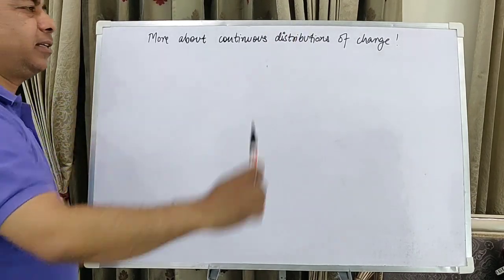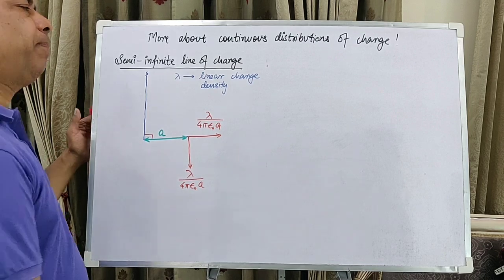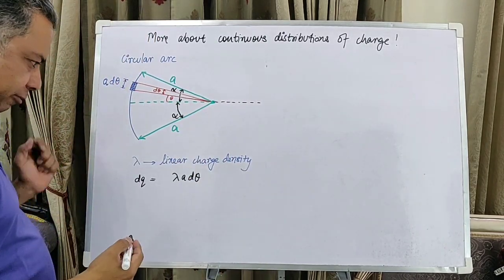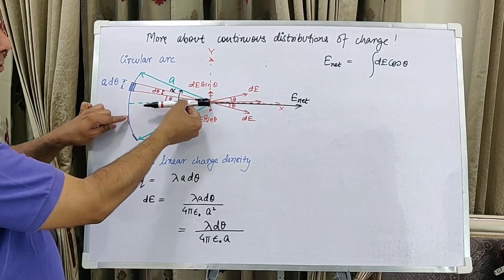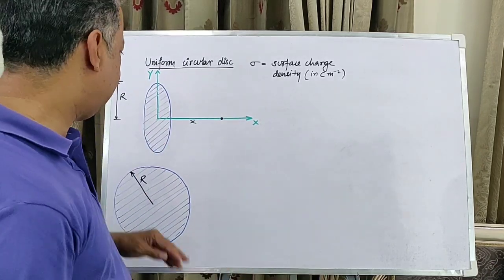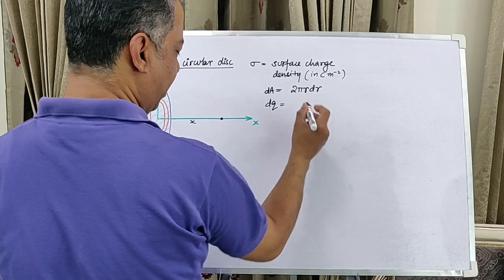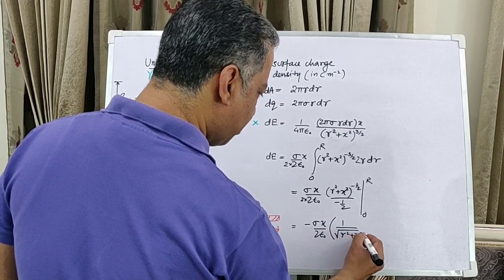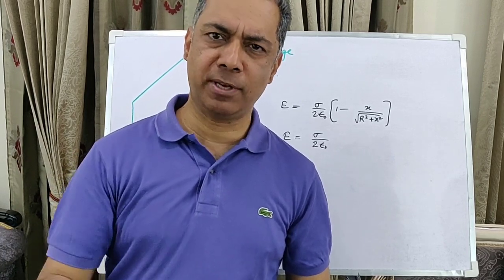Electrostatics 6, fields due to continuous charge distribution.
More discussions on continuous distributions of charge.